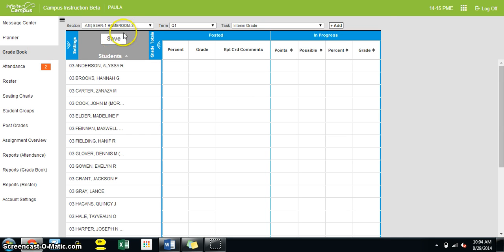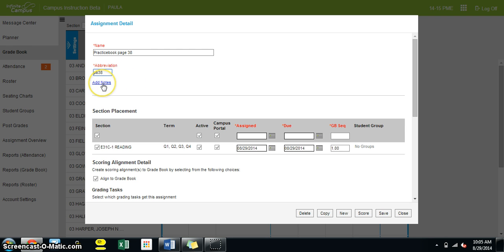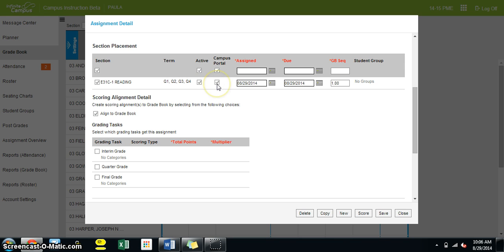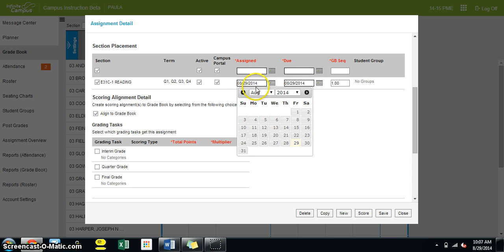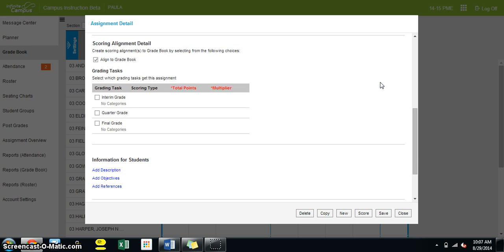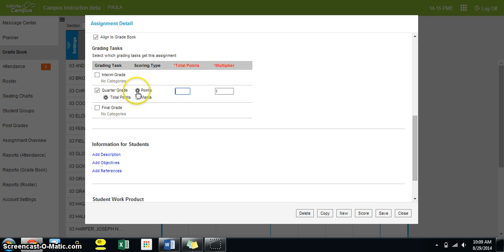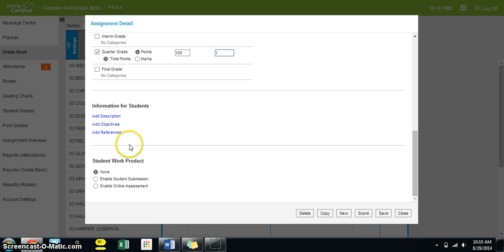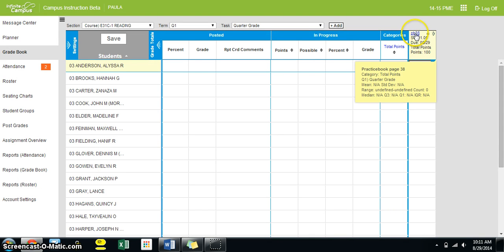Campus Adding an Assignment